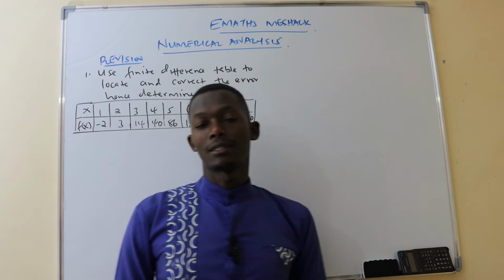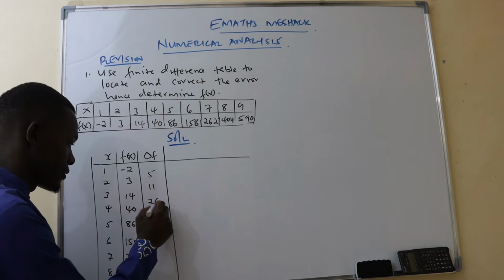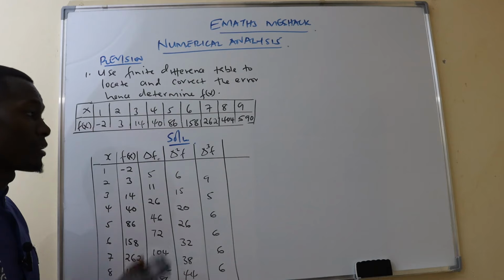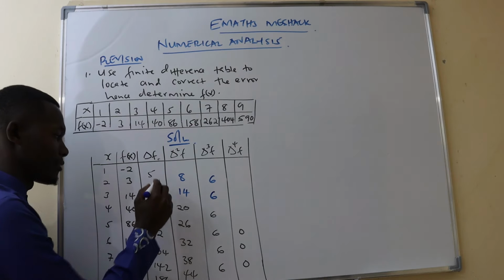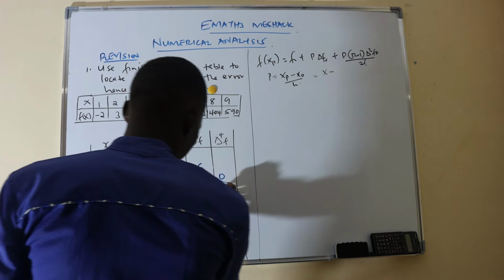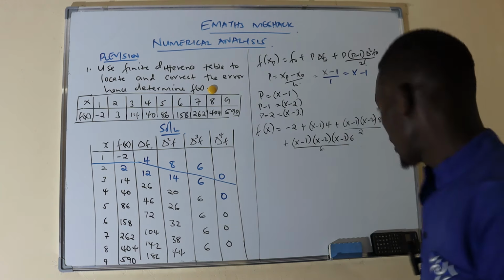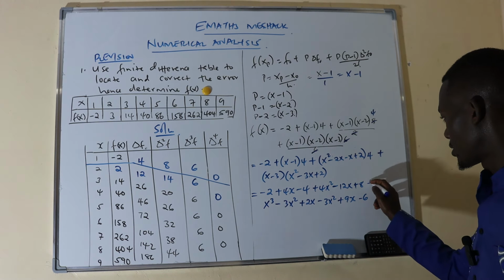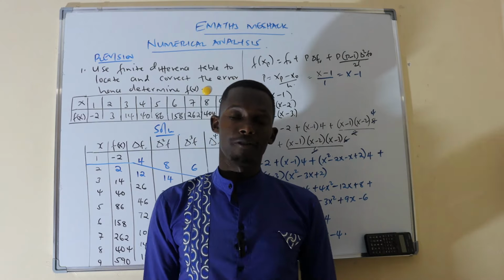KNEC REVISION ( CORRECTING ERRORS IN NUMERICAL ANALYSIS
In this video we shall check on how to correct errors in Numerical analysis and calculating the value of f(x)

DONT MISS THIS!! We have provided revision question and answers E-Book from March 2023 Series to Nov 2025 Series.Get your copy NOW.Questions and answers are assorted in TOPICS Including
NUMERICAL METHODS/ANALYSIS
MATRICES
COMPLEX VARIABLES